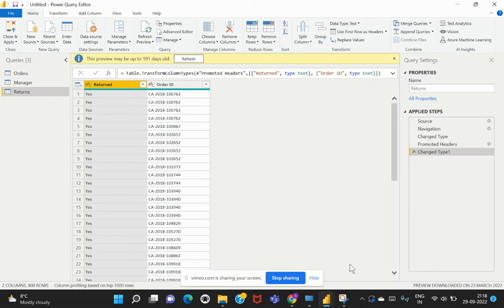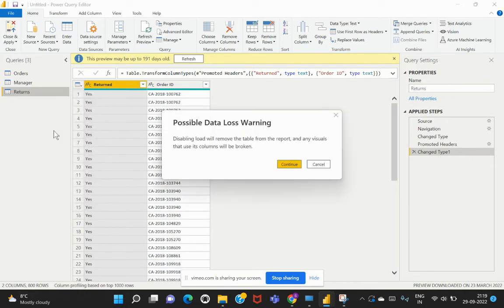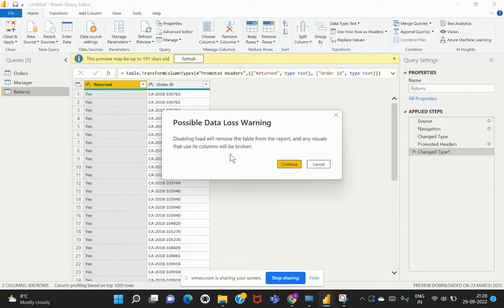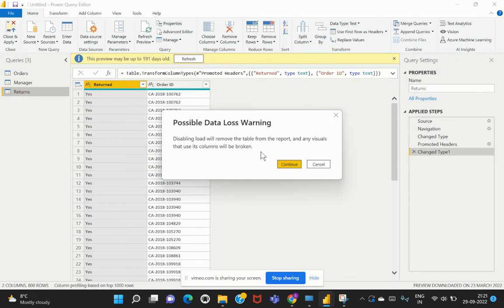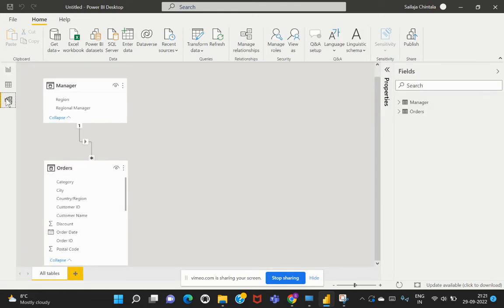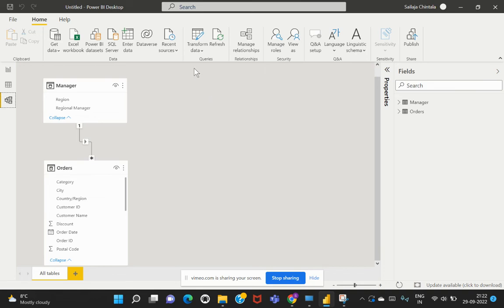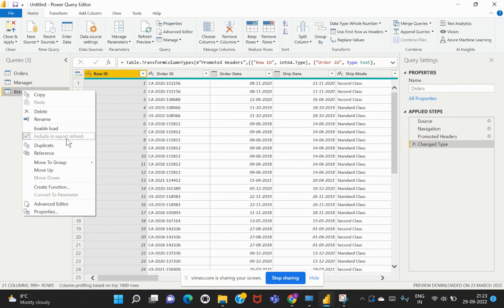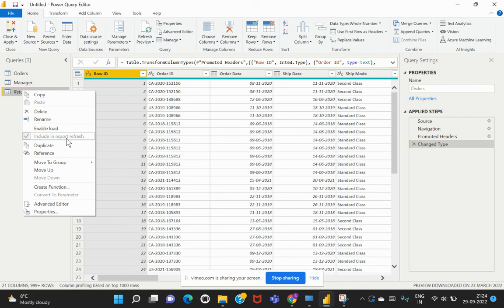What is the difference between Enable Load & Include in Report refresh in Power BI | Performance Tip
What is the difference between Enable Load & Include in Report refresh in Power BI |  Performance Tip Power BI

This video is illustrates the difference between Enable Load & Include in Report refresh in Power BI and also a Performance Tip for Power BI.

By disabling enable load on a table, it will not be considered in the data model and therefore increases the performance of Power BI by reducing the memory consumption. However, when the data is refreshed, a query is sent to the data source.

When we disable the "Include in report refresh" then the data will not be refreshed even if we refresh.

1. Get Data (Query Editor)
2. Relationships
3. DAX
4. Visuals
5. PowerBI.com
6. How to become a Power BI developer
7. Roles and responsibilities of a Power BI developer
8. DAX functions
9. Data modeling
10. Reporting tips & tricks
11. Power BI features

For videos on DAX functions 👉